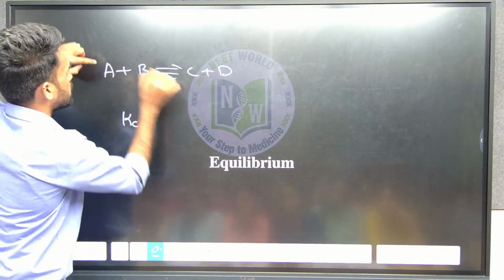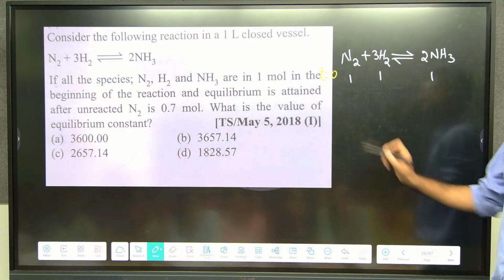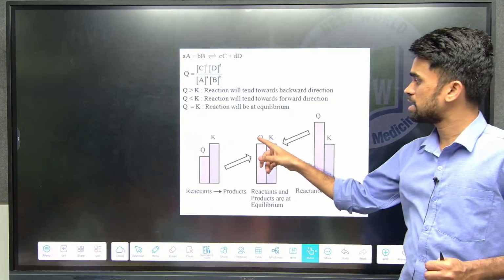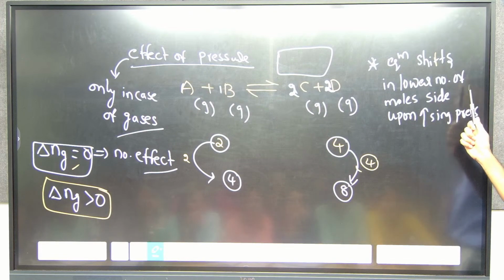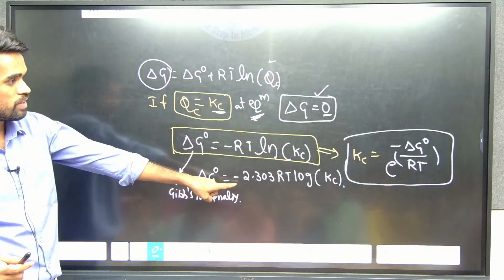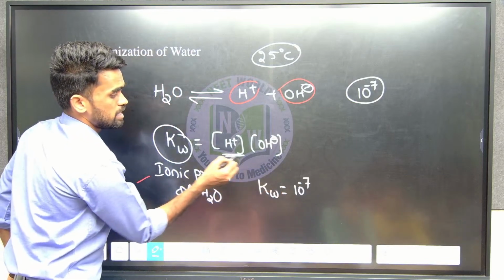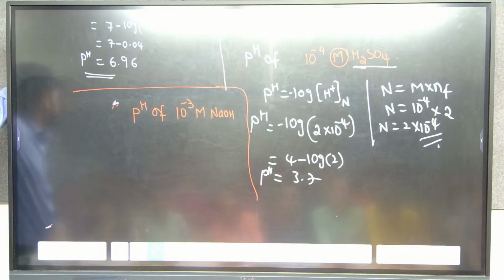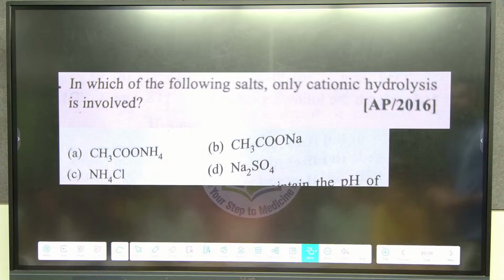Day 14 Chemistry Crash Course 🔥 Equilibrium Part 1 | NEET & EAPCET 2026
🚀 NEET World – Ignite Your Ambition presents Day 14 of the Chemistry Crash Course, covering a crucial and high-weightage topic: Equilibrium (Part 1).

In this session, you will learn:

Concept of chemical equilibrium
Equilibrium constant (Kc, Kp)
Factors affecting equilibrium
Introduction to Le Chatelier’s Principle
PYQs and exam-oriented problem solving

🧪 Equilibrium is one of the most important chapters in Chemistry and plays a major role in scoring high in NEET & EAPCET exams.

✨ By the end of this session, you will:

Understand equilibrium concepts clearly
Solve numerical problems with confidence
Build a strong foundation for advanced topics

NEET World is dedicated to helping aspirants succeed through:

Daily live interactive sessions
Expert mentorship from top educators

💡 Our mission is to ignite your ambition and guide you towards top ranks with smart preparation and consistency.

Ajay Sir is a highly experienced Chemistry educator known for:

Simplifying complex topics like equilibrium
Teaching with clear concepts and logical explanations
Focus on problem-solving and PYQs
Engaging and student-friendly teaching style

🎯 His sessions help students build strong fundamentals and improve accuracy in exams.

👉 Join the LIVE session now!

📌 Stay consistent and turn your preparation into success!